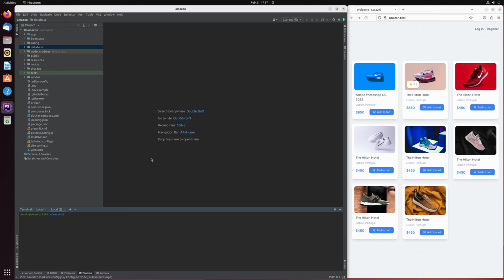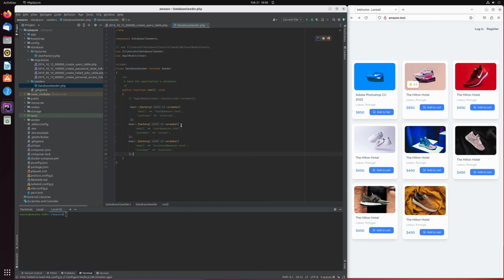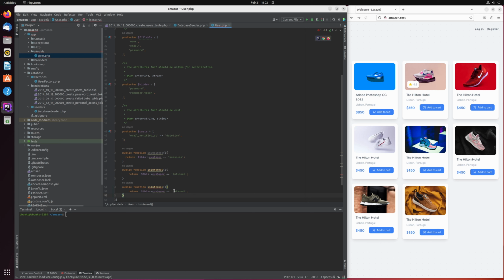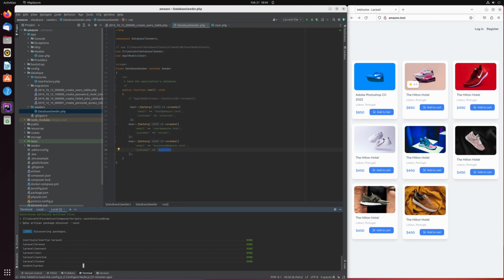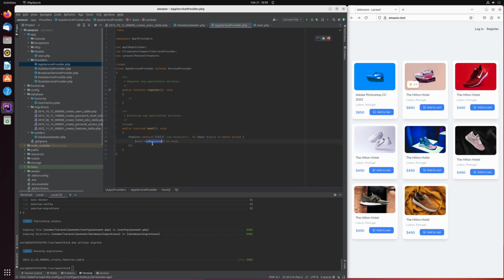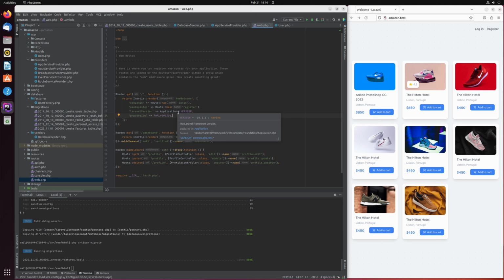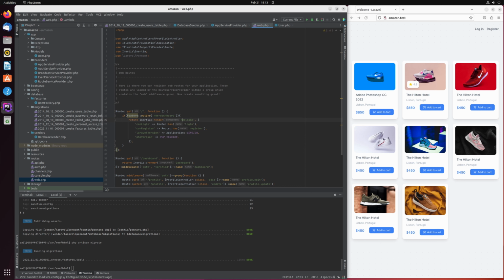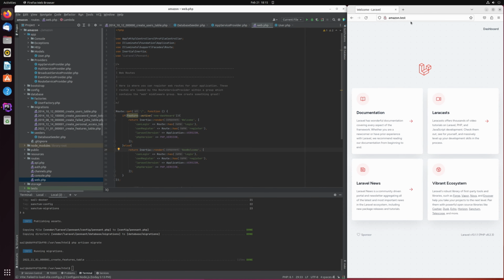laravel pennant feature flag package Part 1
laravel,  Pennant, ubuntu, package, laravelproject, laravelpackage, pennant, laravelpennant, library, tutorial, programming, coding, php, learnlaravel, tutorial, laraveltutorial

Learn how to use Laravel Pennant in your project, This is part one in the explanation series of laravel pennant package